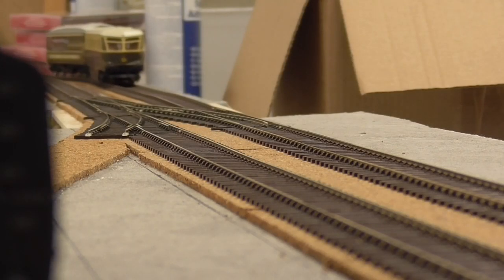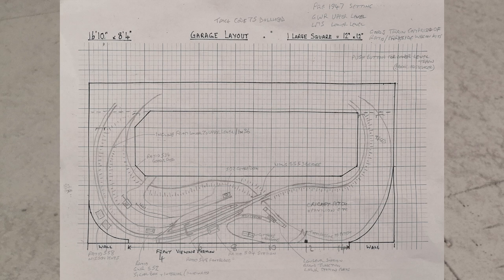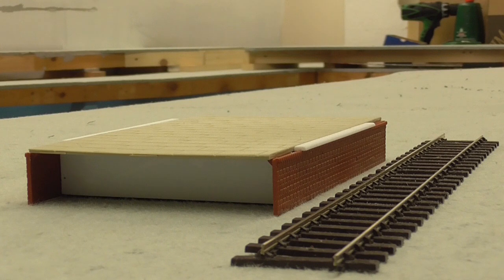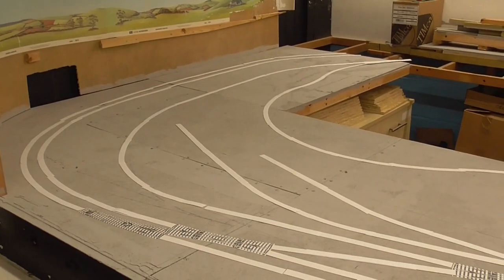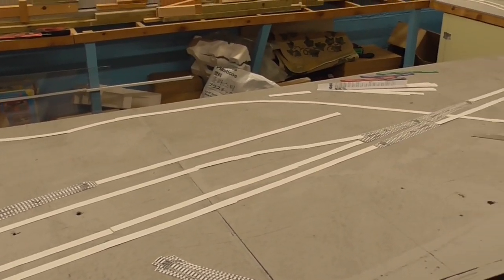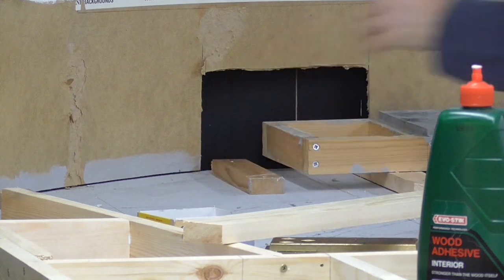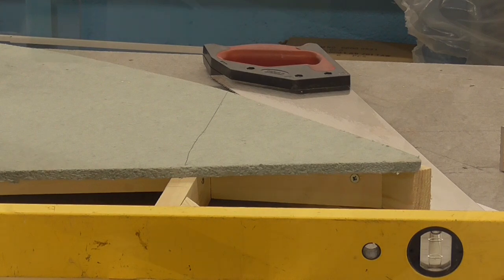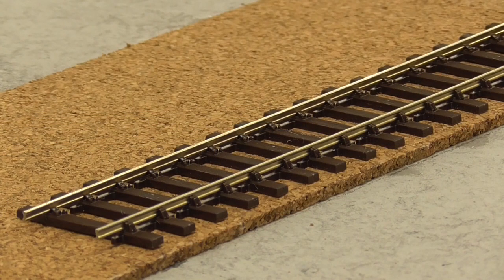Pecorama - Building a Model Railway - Update 2 - Track Plan & Baseboards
Welcome to episode 2 of our short video series, following the construction of Pecorama's all new 00 Gauge Exhibition Layout.
Over the next few month, we plan to keep you up to date on the progress, documenting all the key stages of the build, from demolition to a fully working layout.
In this episode we take a look at the track plan and the theme for the layout, plus follow the construction of the baseboards.

Check here to see out other instalments on the build so far;
Update 1 - Demolition

Keep up to date, with all the latest progress via our Website and Social Media Pages
Pecorama Facebook Page;